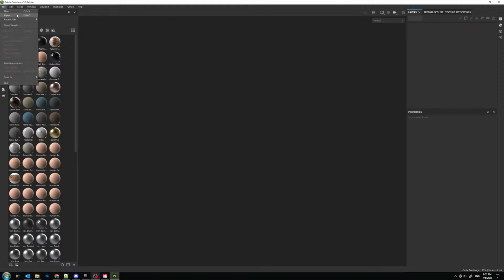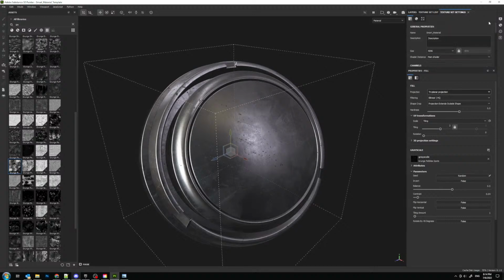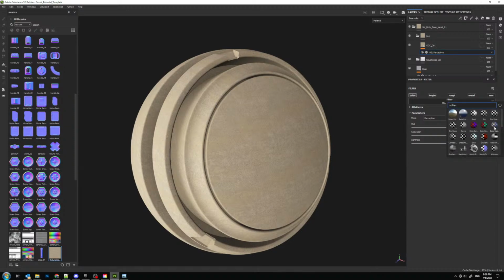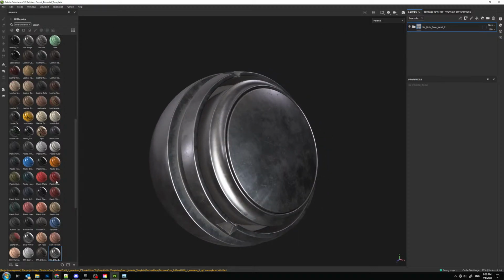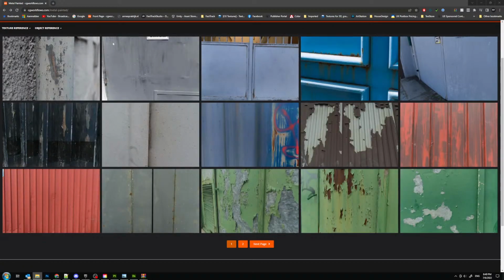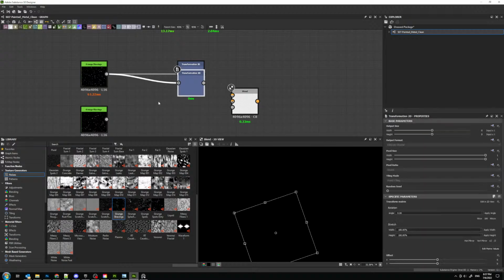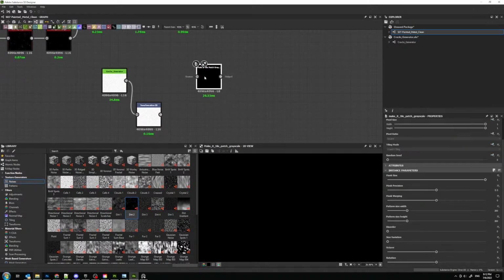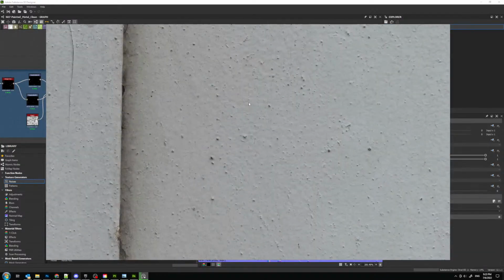Doing some Texturing/Smart Material Creation.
Welcome to the Livestream!